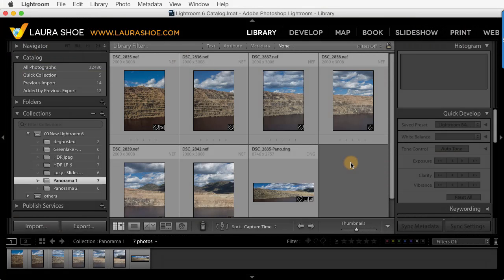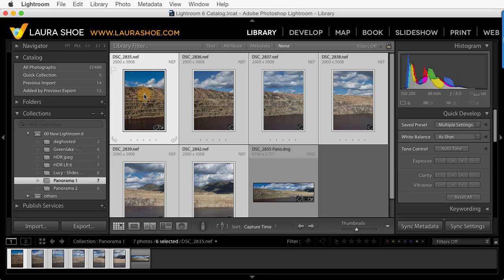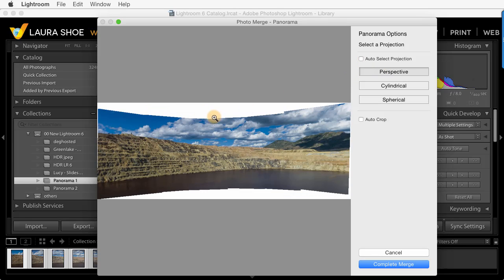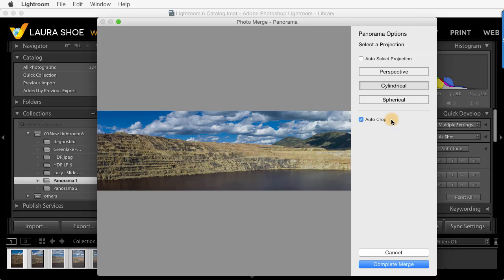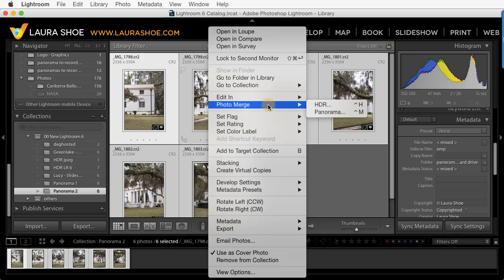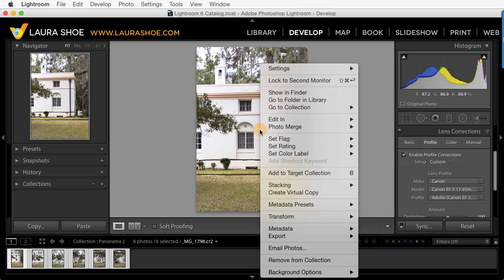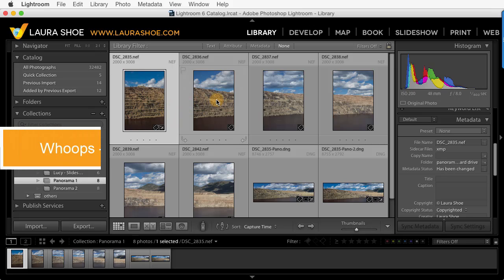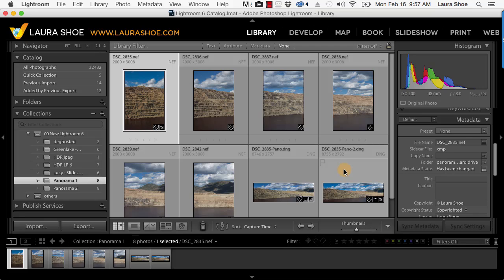Stitch Panoramas with Lightroom CC & 6 Photo Merge Panorama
Laura Shoe shows you how to stitch panoramas together using LIghtroom CC and Lightroom 6.

Download the entire FREE "Learn Lightroom CC & 6 New Features" 90 minute video series with practice files

Other Lightroom Video Tutorial Series:

Lightroom 3, 4 & 5 Workshops on Video - Comprehensive Lightroom Training